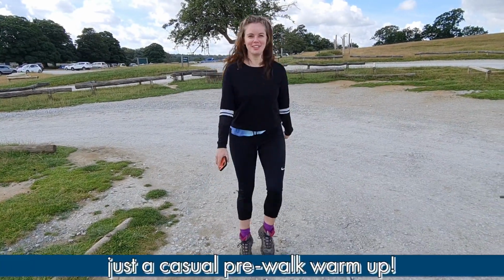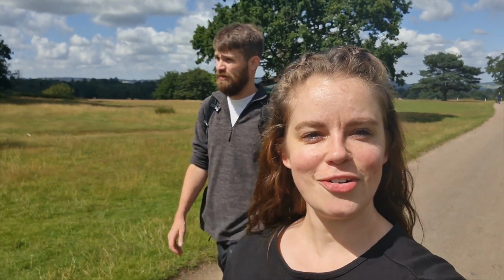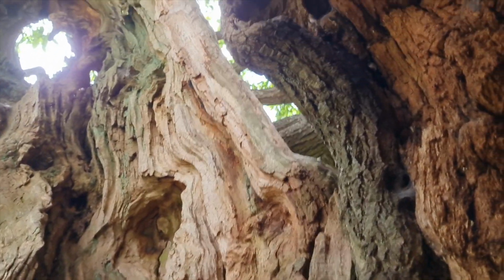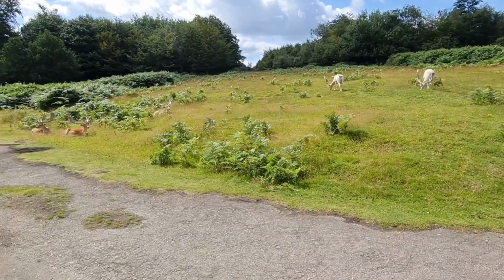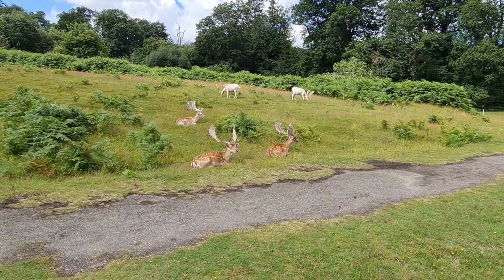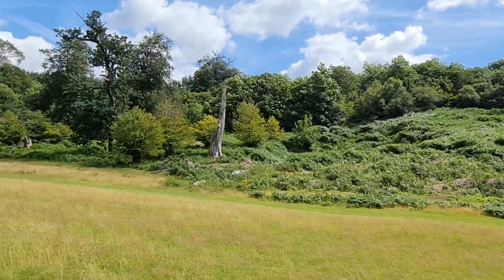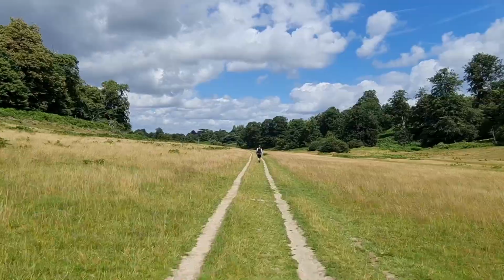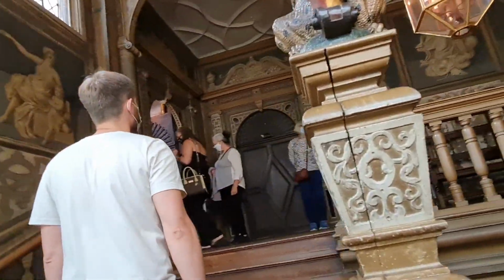Knole House & Deer Park I Walks in Kent I National Trust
Knole is one of our favourite National Trust destinations in Kent. The park is home to around 350 Fallow and Sika deer, we also had the immense pleasure of visiting during fawning season - just so many majestic animals to see!

On top of being able to visit this amazing park land there is also Knole House, which is steeped in frozen history, with some parts remaining unchanged for over 400 years!

Come and join us and we explore the beautiful landscape and rich history of Knole Park and House.

Tarryn & MJ
aka Picket Fence & Pylon

Find us @picketfenceandpylon on Insta and Facebook